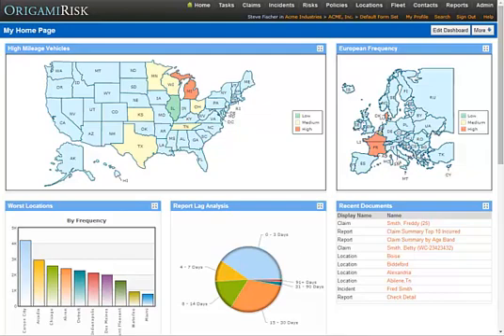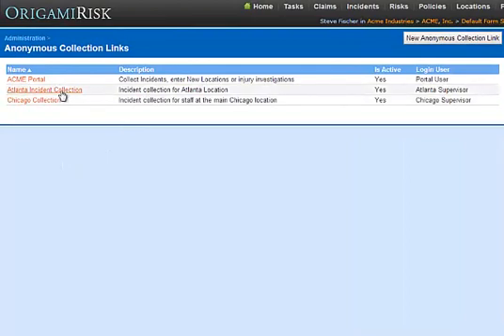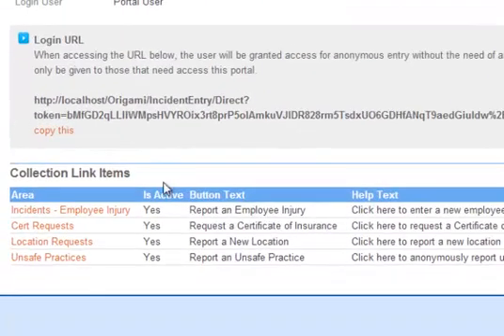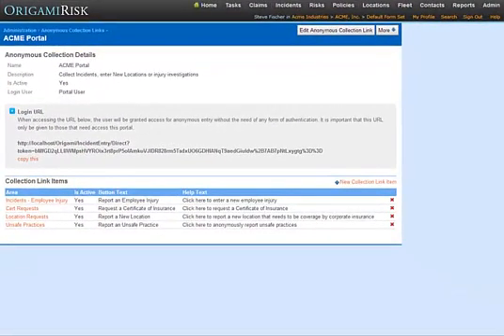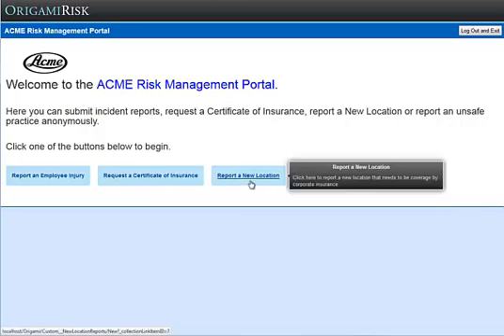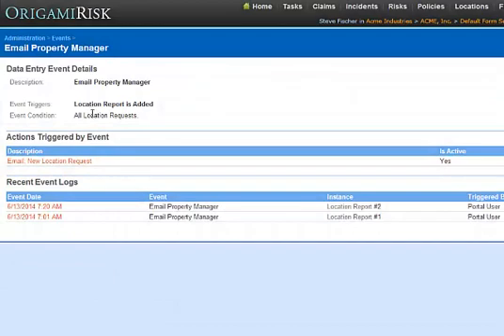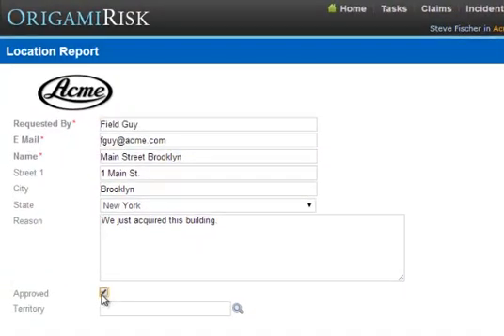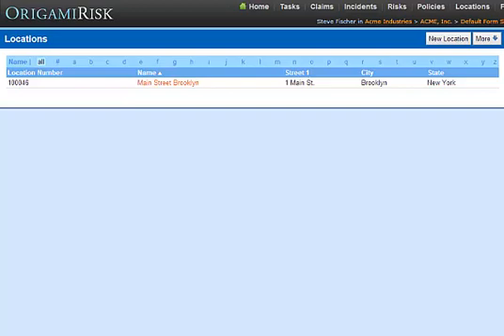Creating a Risk Management Portal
This video shows how to create a portal that can be used in the collection of data related to incidents, cert requests, new location reports, and anonymous unsafe practice reporting.